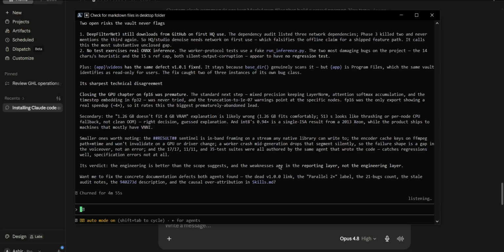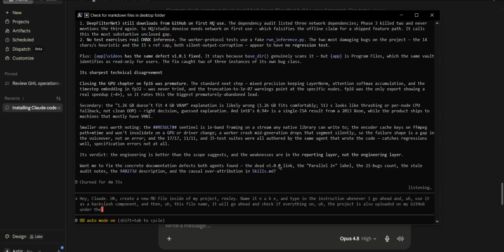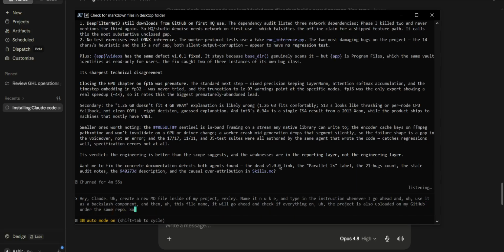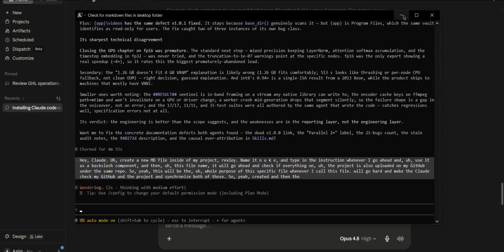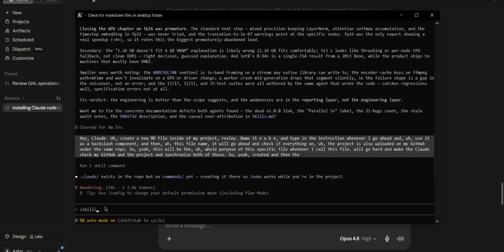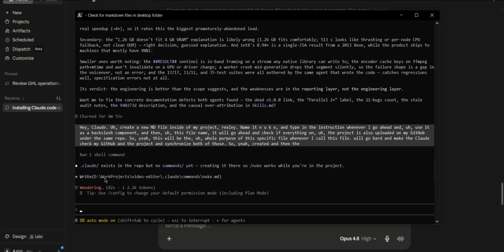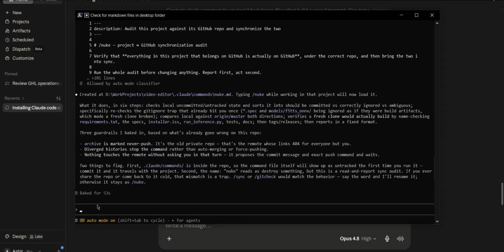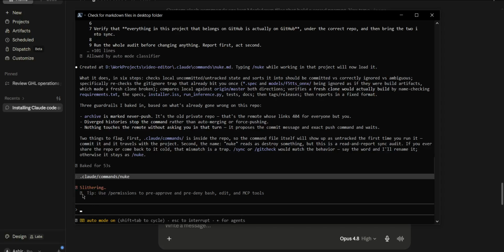How to Create Custom Slash Commands in Claude Code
How to Create Custom Slash Commands in Claude Code (Step by Step)

Want to create custom slash commands in Claude Code and streamline your workflow? 🚀

In this step by step tutorial, I will show you exactly how to create custom slash commands in Claude Code so you can eliminate prompt drift, standardize your automated developer workflows, and manage AI powered tasks more efficiently.

You will learn how to:

✅ Set up your commands directory in your project folder seamlessly

✅ Automate your instructions by saving reusable prompts as Markdown files instantly

✅ Refine your slash commands with dynamic variables and YAML frontmatter perfectly

✅ Format your terminal inputs to execute custom skills and inject live shell output completely

By the end of this guide, you will have a perfectly configured custom command system and be ready to boost your productivity!